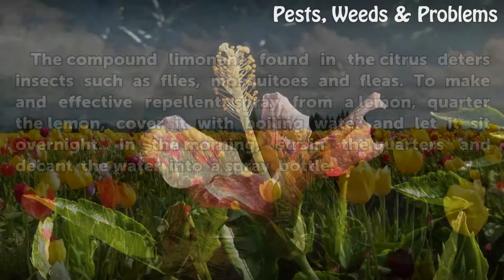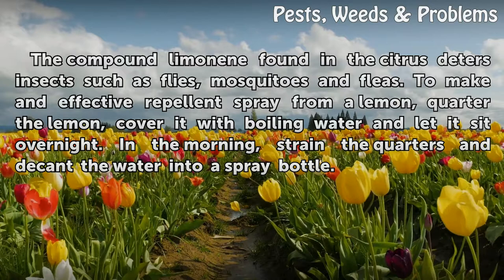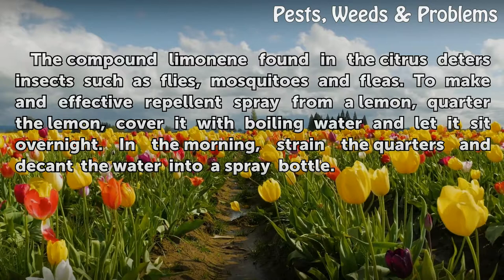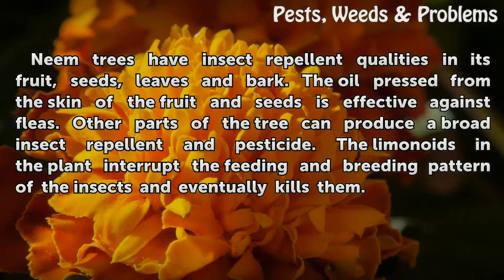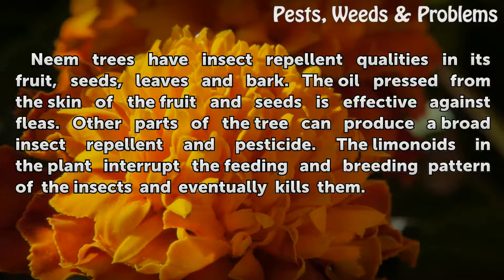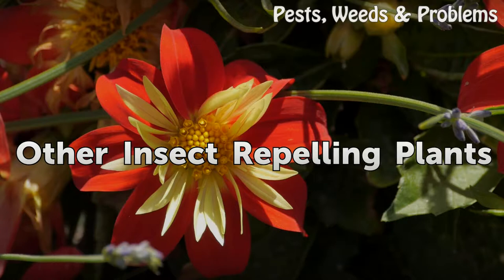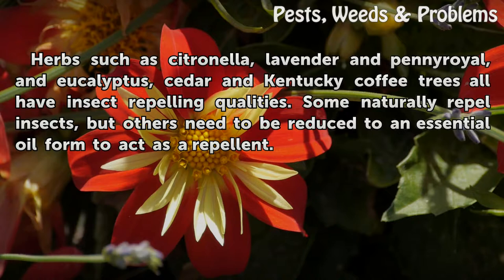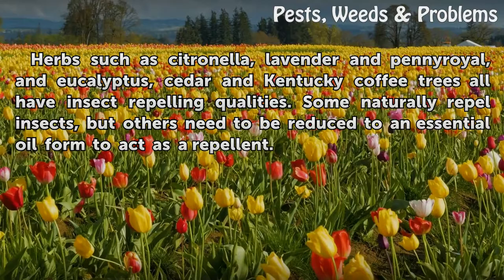Fruits that Can Be Used as Insect Repellents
Fruits that Can Be Used as Insect Repellents. A few fruits can be used as effective insect repellent, as can fruit-bearing trees and herbs. Citrus fruit such as lemons or limes offer some of the best natural repelling qualities.

Table of contents Fruits that Can Be Used as Insect Repellents
Citrus Peel 00:33
Neem Fruit Oil 00:57
Other Insect Repelling Plants 01:23